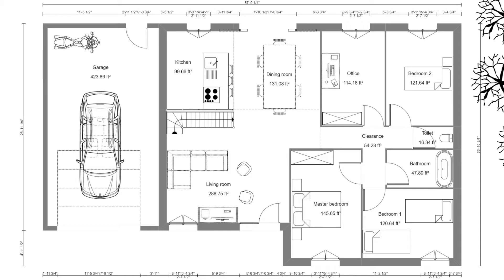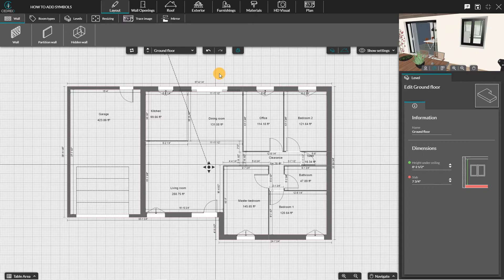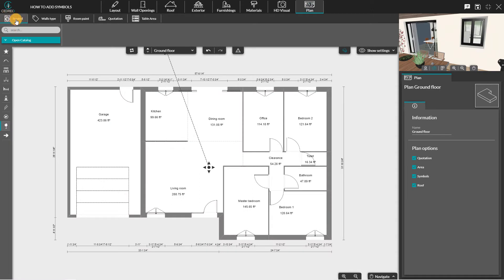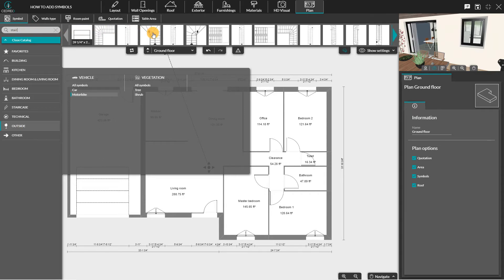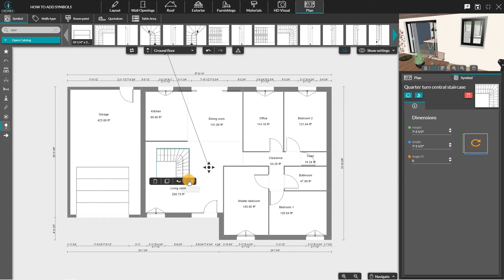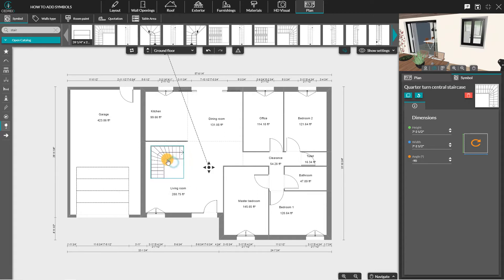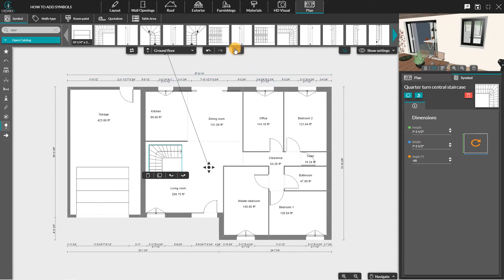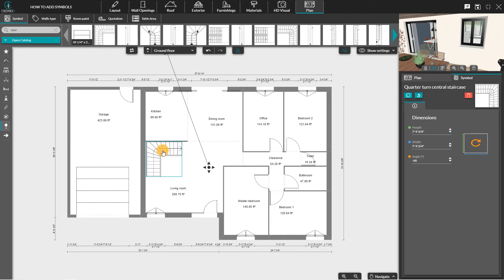[Cedreo Tutorial] How to Add Symbols?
Using the "Symbol" tool in the "Plan" step, you can customize technical information (stairs, PRMs, project orientation,...) on your 2D floor plan. Help home buyers to visualize their future home! If you want more information about our 2D floor plan software, check out our